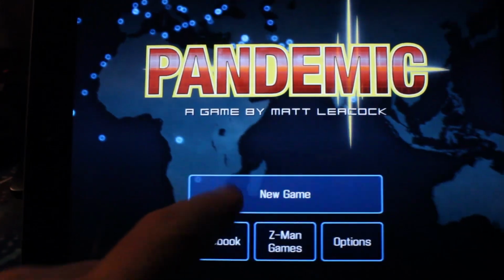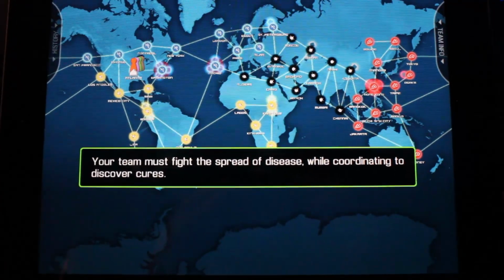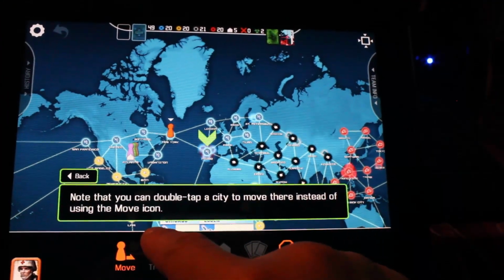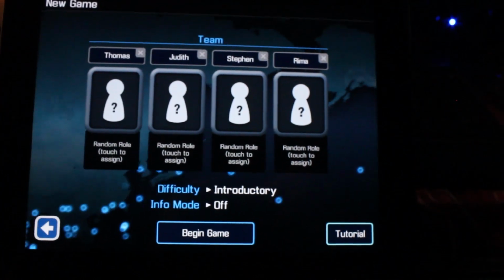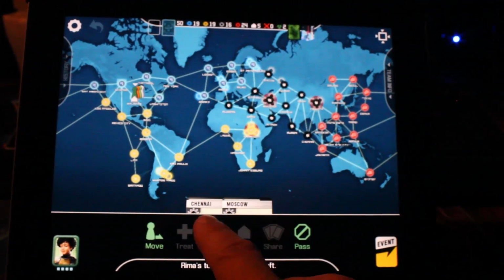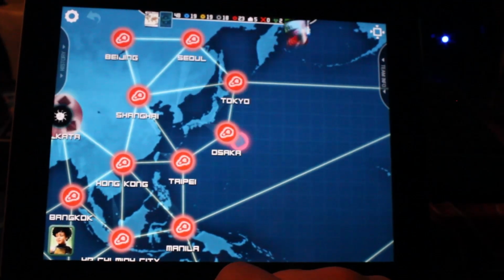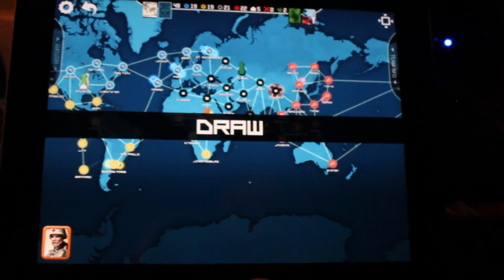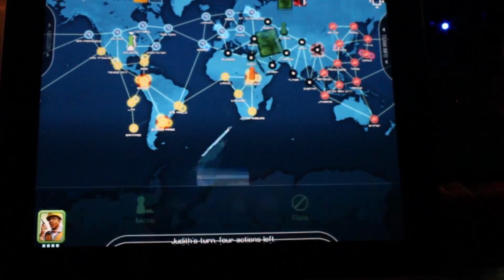Critical Preview - Pandemic iOS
Z-Man Games beloved cooperative game, Pandemic is out today on iOS, so Tox plays through a bit of the tutorial and the beginning of a regular game for you to enjoy!  This was played on an iPad 2 with iOS 7.

NOTE: This was shot first thing this morning and is extremely raw, but we wanted to share our first experiences with you all, our Critical Fans!  Enjoy!